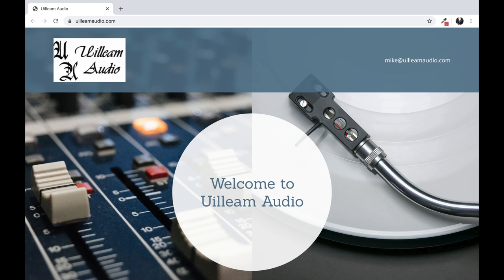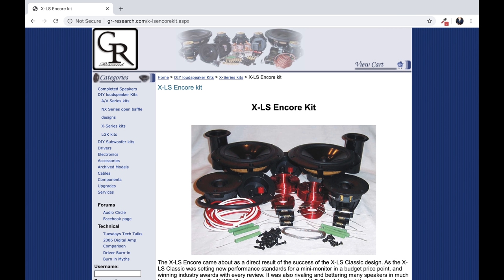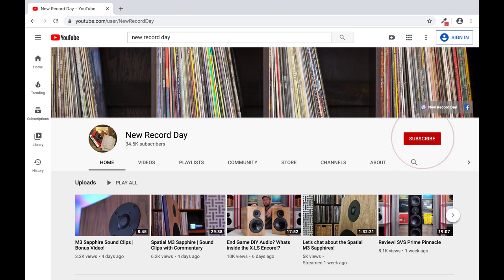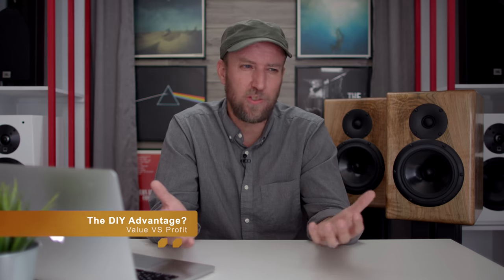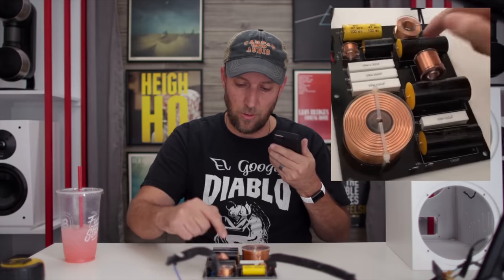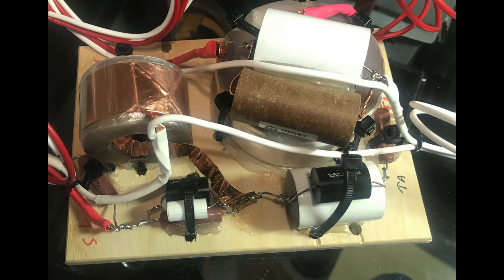X-LS Encore Review! End Game DIY Hi-Fi!?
X-LS Encore Review! End Game DIY Hifi!?